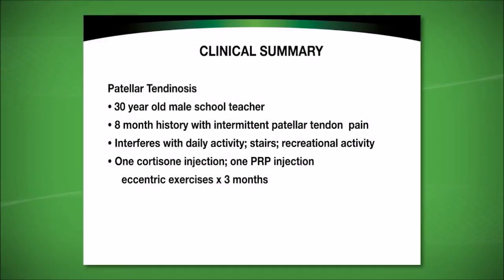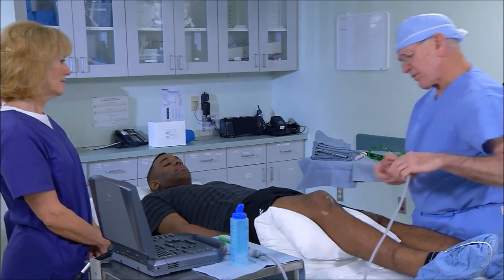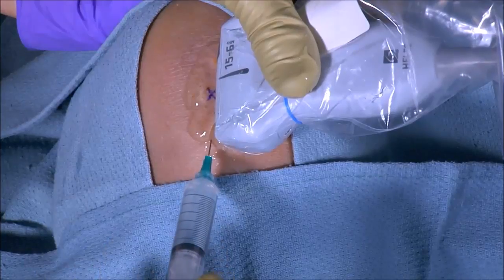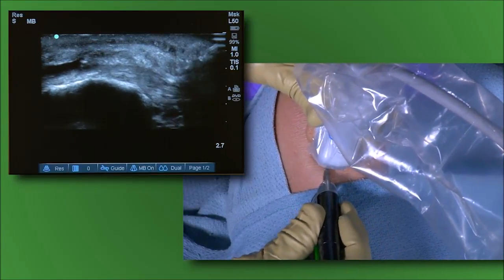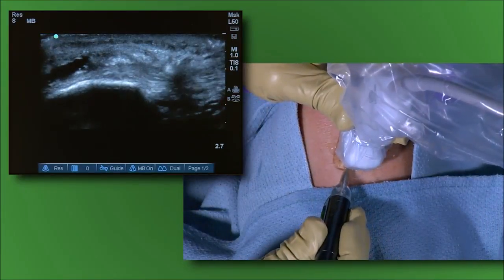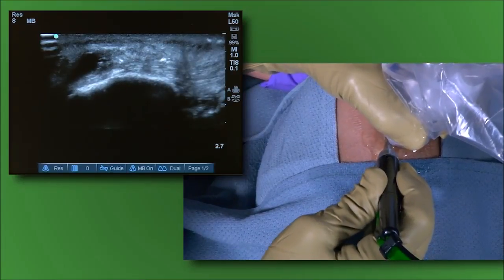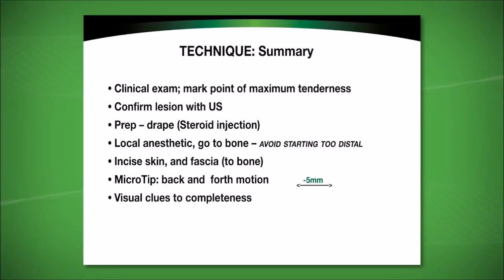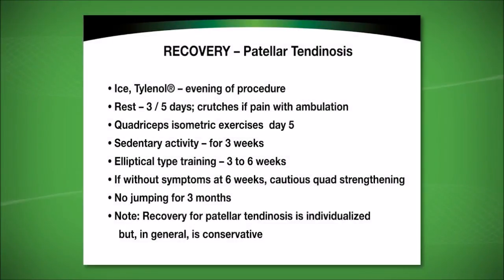Procedure and Patient Education: Patellar Tendon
Bernard Morrey MD demonstrates patient discussion, diagnosis, procedure, post op instructions, and pearls for patellar tendon repair.